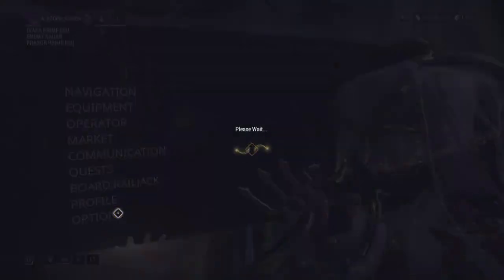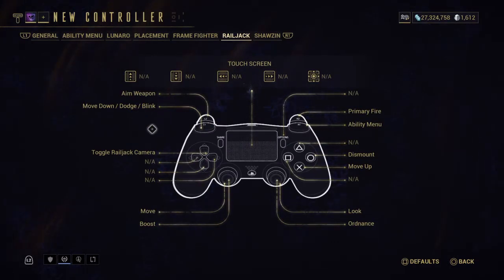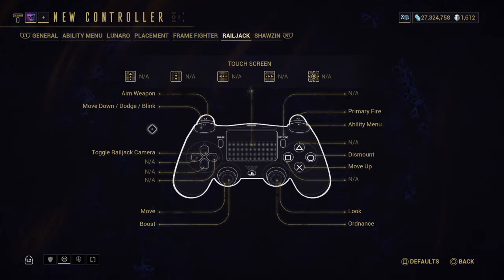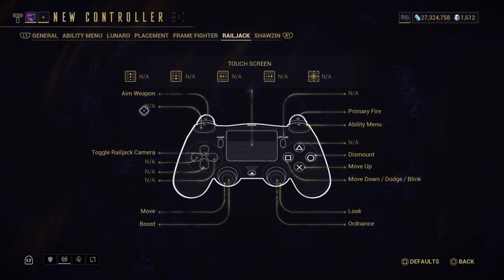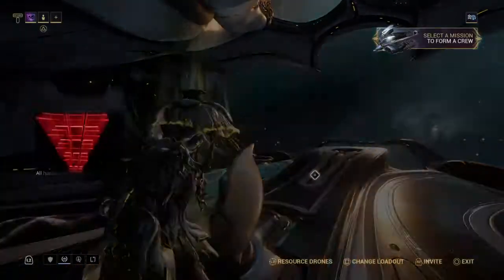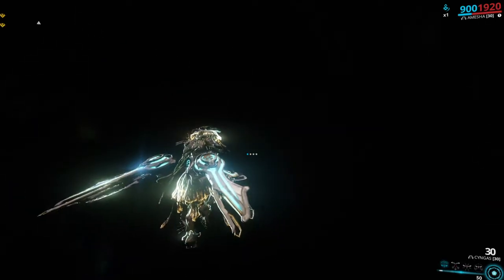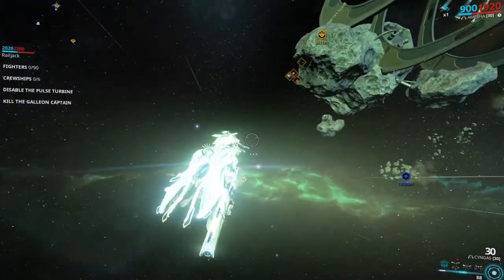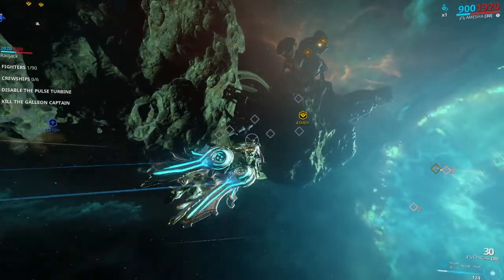[Warframe] How to Use Blink Post Empyrean Update Consoles (December 2019)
There seems to be massive confusion over how to use or if blink is even available in Warframe for console players POST Empyrean Update.  The answer is, YES, you can and hopefully people can get some clarity on this because even some people and community managers at Digital Extremes are telling people it did not ship with consoles or it not working with controllers.  Well funny I got it to work and it was a simple rebind process to actually get the key to function normally.

By default the binding for Blink, Move Down and Dodge are all bound to the L1 bumper on the controller layout.  I simply rebinded the key to SQUARE for playstation controllers since it is a dead key for Archwing which i think it X button on Xbox 1 or PC controllers.  This rebinding moves dodge (not to be confused with ROLL) off the key which seems to be binding up the function.  After you move it off L1, L1 will function as Down/Roll/Blink.  To perform each action is straight forward.
1.)  Hold L1 = Move Down
2.) Double Tap while move left or right = Barrel Roll
3.) Push forward on thumb stick double tap L1 = Blink

Make sure you come check out the nightly streams on Twitch at 2100 (9 PM) Eastern Watch live

There is a large community there to help with things on all platforms (PC/Xbox/Playstation).  See you there.
Also, do not forget to hit that notification icon to get updates and alerts about this channel.  I also encourage you to engage in chat here.  We have a very nice group of people here and the mods are friendly and entertaining.

Fatal Grips use Checkout Code "GORILLA" and save 10% on your purchase

✦CURRENTLY STREAMING✦
Warframe
Warface
Hitman Series
Assassin's Creed Series
Dying Light
Payday 2
Shenmue
Death Stranding
Borderlands
✦STREAM SCHEDULE✦
MON-FRI ➜ 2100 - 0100 (USA; Eastern)
SAT-SUN ➜ 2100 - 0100 (USA; Eastern)
However, weekends I am not always able to stream in the afternoons, but normally can in the evening to early hours.  But please be aware that sometimes I will start up a stream outside those hours so be sure to click the notification bell to get informed when I do go LIVE.